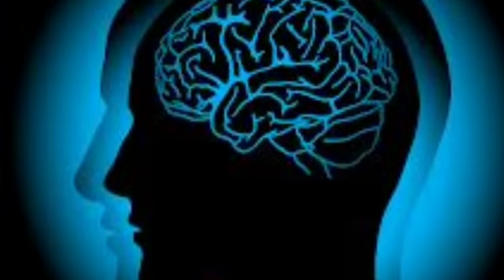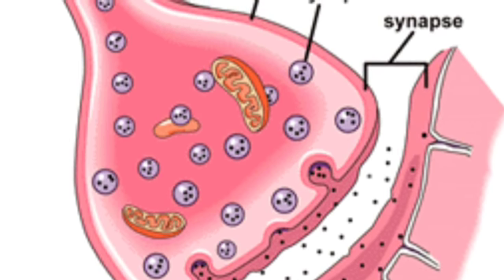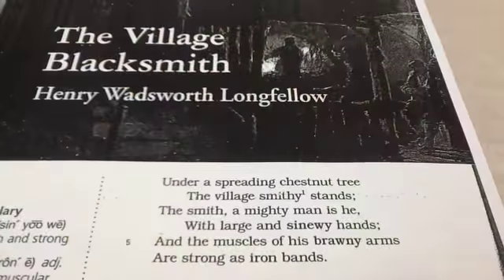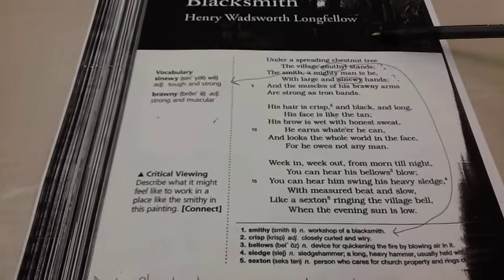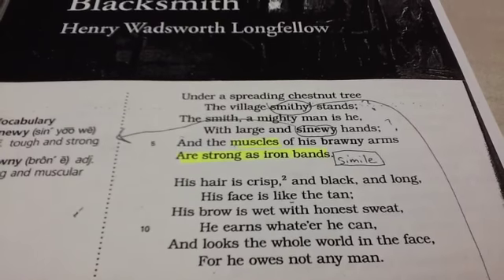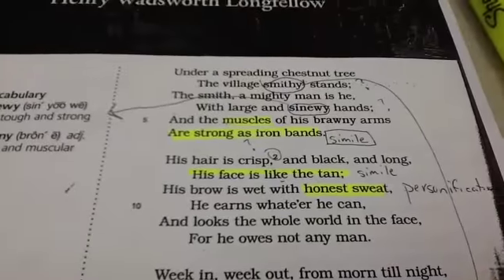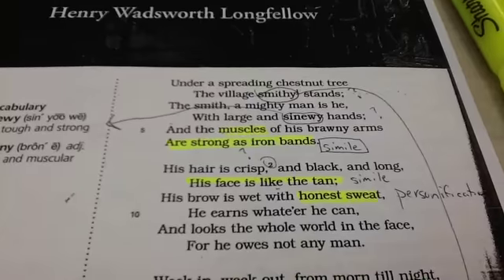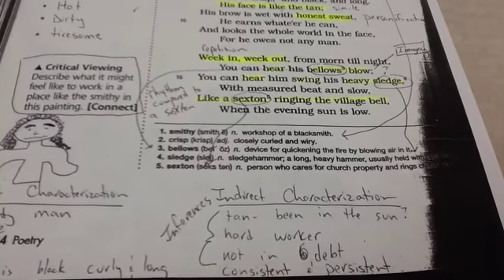Annotating the text